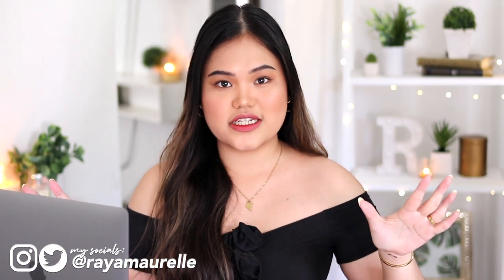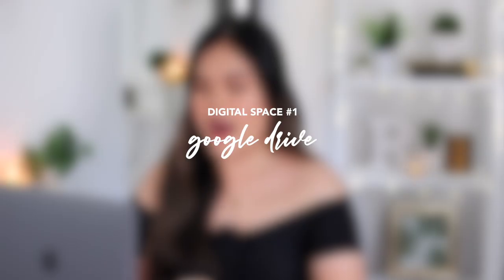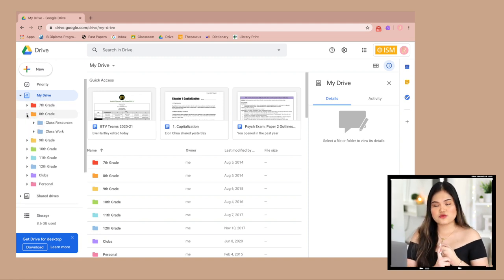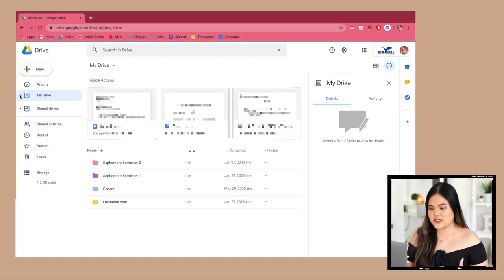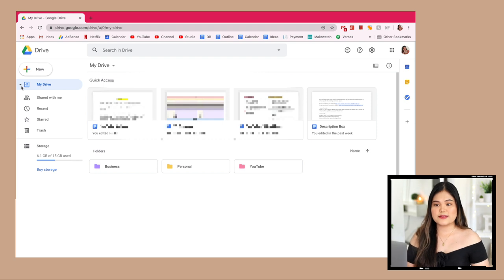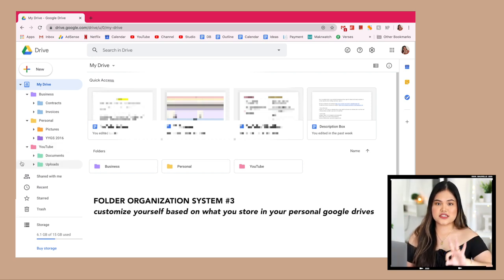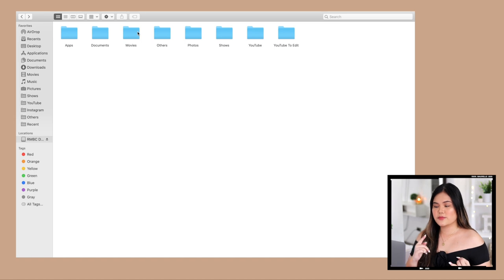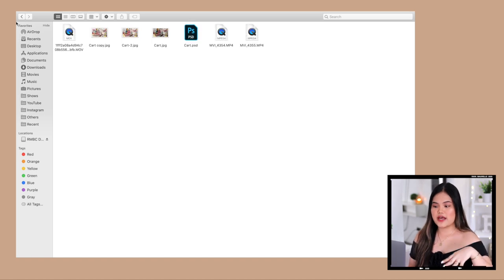digital organization 101: google drive, hard drives, macbook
the first 1000 people who click this link will get 2 free months of skillshare premium

here’s how i organize all my files (documents, photos, videos, any school files) on my 3 google drives, 2 hard drives, and my macbook. enjoy!! x

• verse of the week:
1 chronicles 29:12: “both riches and honor come from you, and you rule over all. in your hand are power and might, and in your hand it is to make great and to give strength to all.”